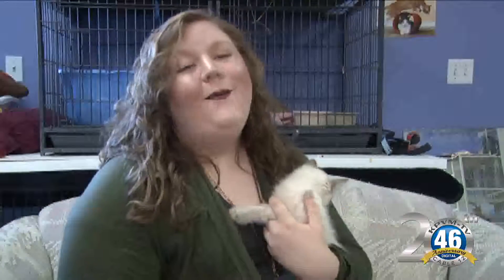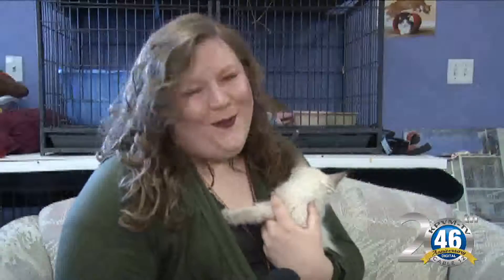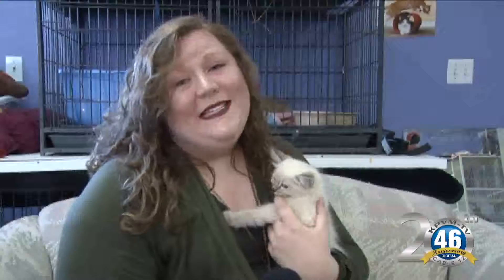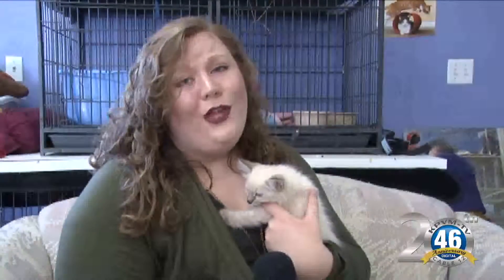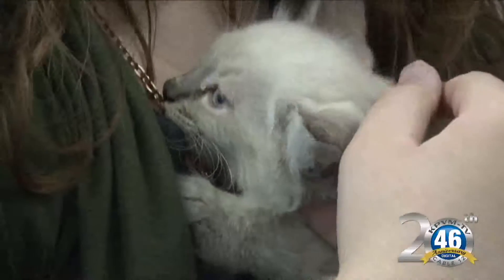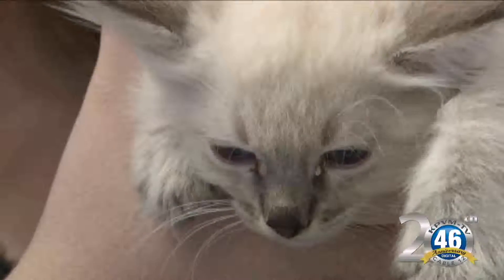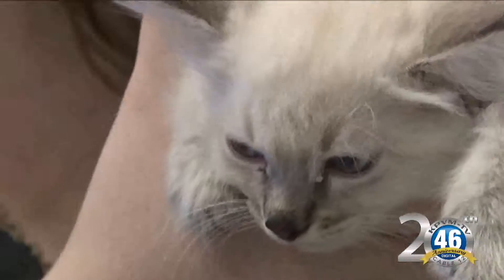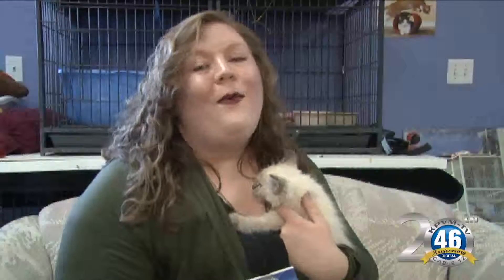10/20/2017 Save-A-Pet | Thrifty PAWS | Katlyn Boyer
Here is Katlyn at Thrifty Paws with today’s Save-A-Pet.